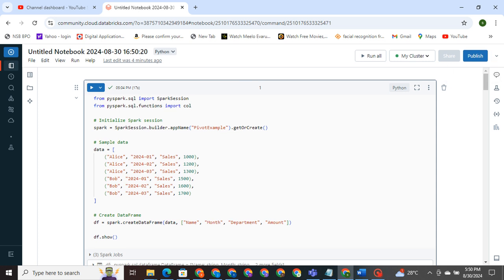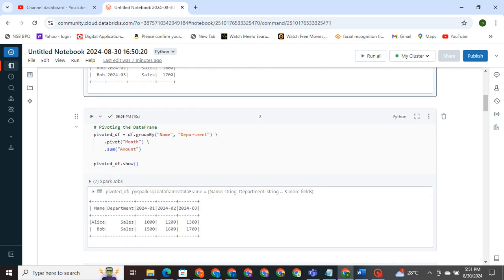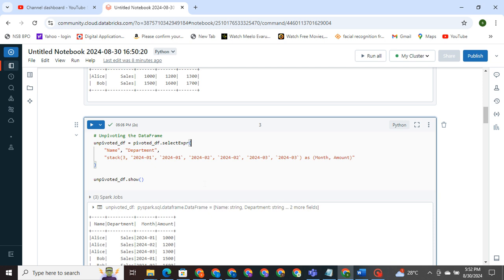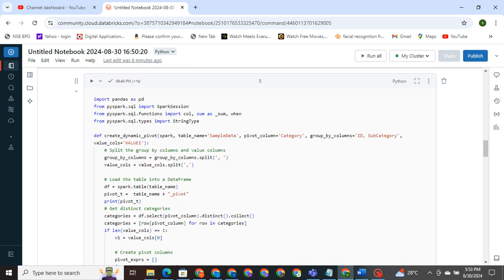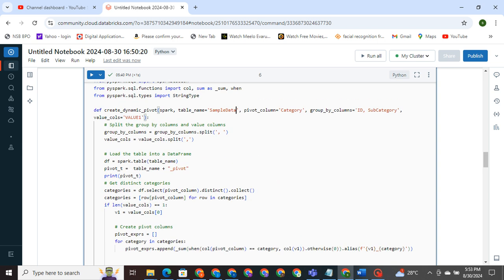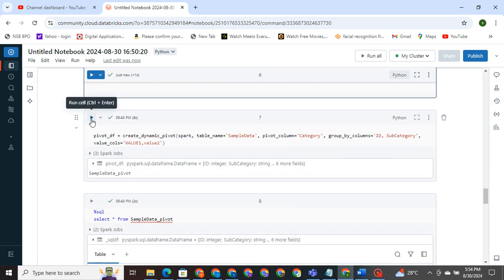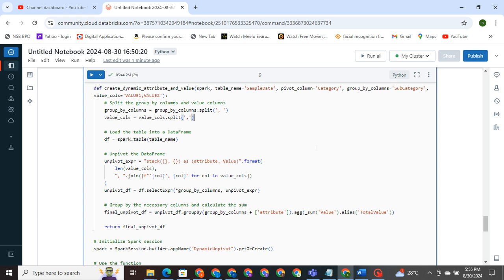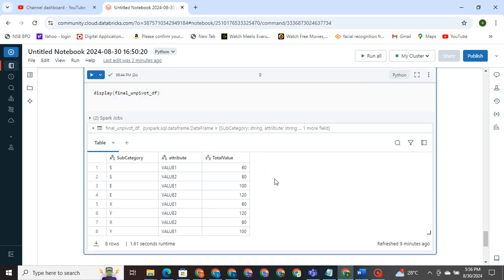Unpivot and pivot with custom pivot and unpivot python user defined method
click on link to see the code